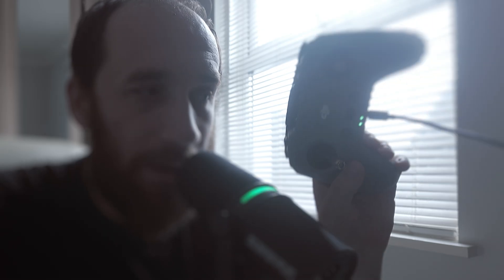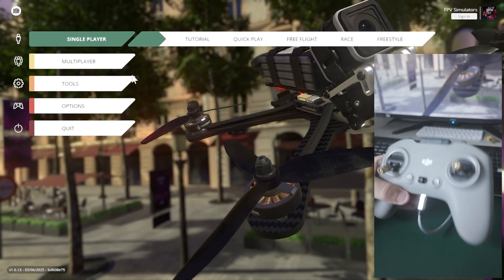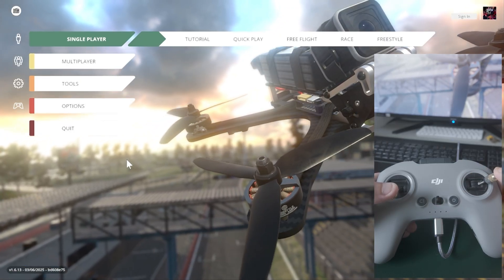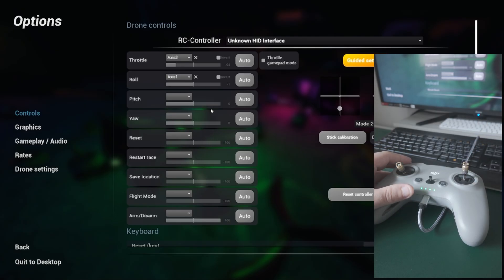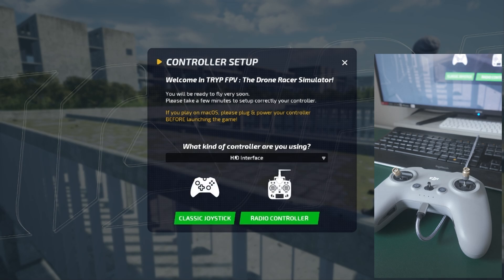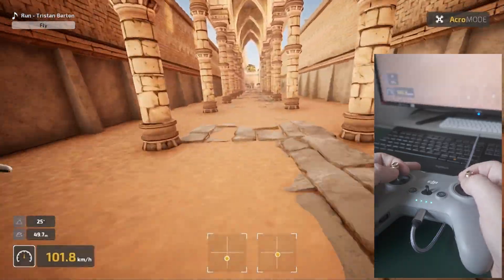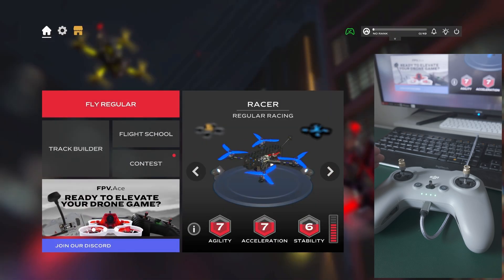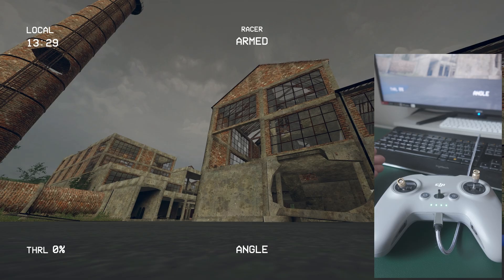Set Up Any FPV Remote Controller in FPV Simulators (GUIDE)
Learn how to set up ANY FPV remote controller—including DJI FPV Remote Controller 2 which I use for this example—with all popular FPV simulators like Liftoff, Uncrashed FPV, TRYP FPV, and FPV SkyDive.
This guide walks you step-by-step through connecting your controller, calibrating sticks, fixing common issues, from beginning to the end - a technique that can be applied to most FPV remote controllers (DJI, BetaFPV, Radiomaster, Taranis, etc) and to ALL MAJOR FPV SIMULATORS.

Here is the link on how to specifically connect the DJI FPV Remote Controller 2 to Liftoff Simulator (technique applies for Macbooks & other simulators on mac)

Timestamps:
00:00 – Intro
00:42 – Connectivity and Devices
01:55 – FPV RC Setup to Liftoff Simulator
04:34 – FPV RC Setup to Uncrashed FPV
07:22 – FPV RC Setup to TRYP FPV
10:15 – FPV RC Setup to FPV SkyDive
11:43 – Calibrating to other FPV Simulators
12:58 - Outro